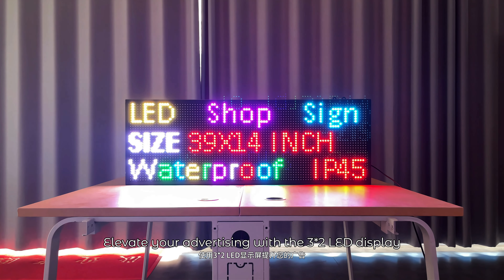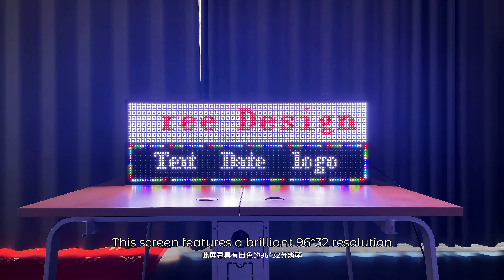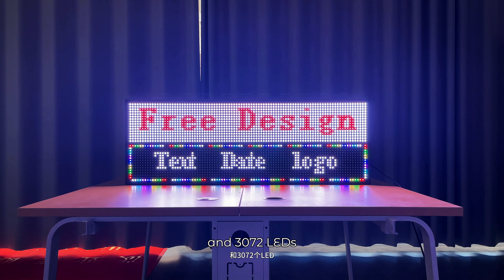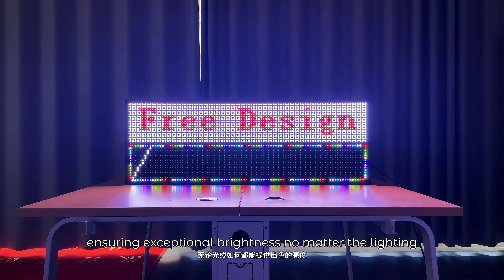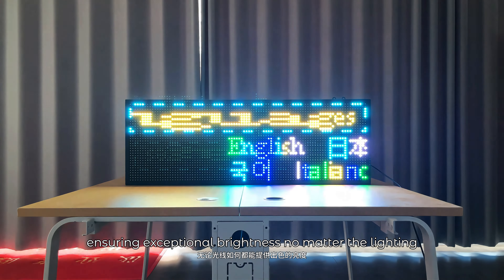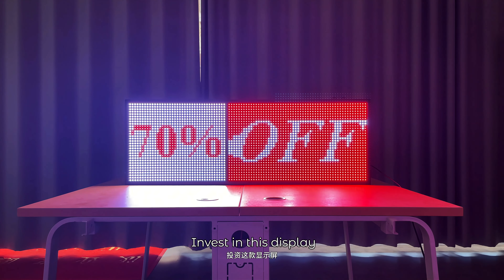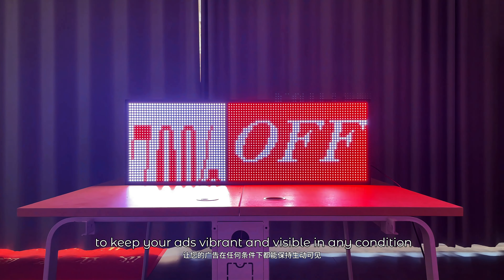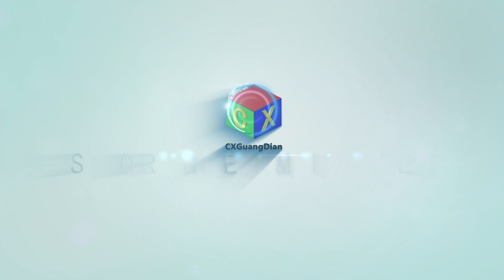WiFi Programmable Ad Display, Easy Operation with 39" x 14"! 📱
Our products can be customized.

Attract More Customers and Improve Your Business Immediately(Suitable for all occasions.)
Draw Customers Into Any Type of Business
Most Affordable & Effective Way to Advertise
Weatherproof for Outdoor or Indoor Advertising
Free 2 Year Warranty and Free Tech Support
Top Quality Craftsmanship - Made in the China
MET CE Certified- UL Compliant - RoHS Compliant
Simple installation, simple operation
Upload Your Own Images and Animations
Upload Video, Audio, Tables, and Text
Display Date, Time, Countdown Clock & Stop Watch
Schedule Ads to Display at Certain Dates & Times
Mounting Hardware & Instruction Manual Included
Wireless options are available with WIFI
Temperature Sensor/Auto-Dimmer is Optional
Environmentally Responsible with Low Power Usage
Save Energy & Save Money
The power supply voltage is optional
Display Your Messages in Almost Any Language